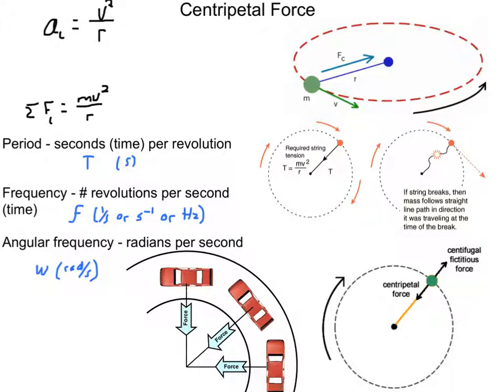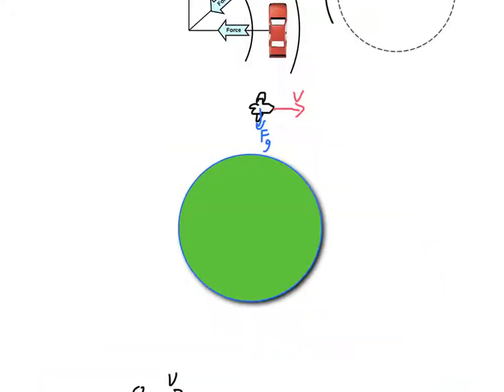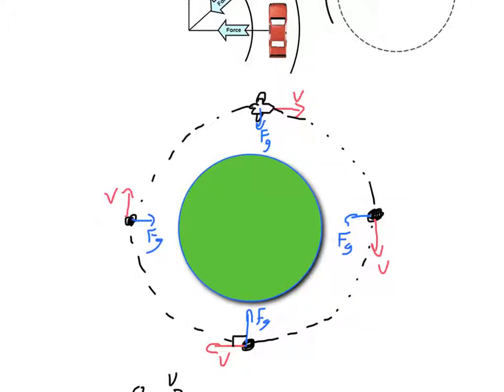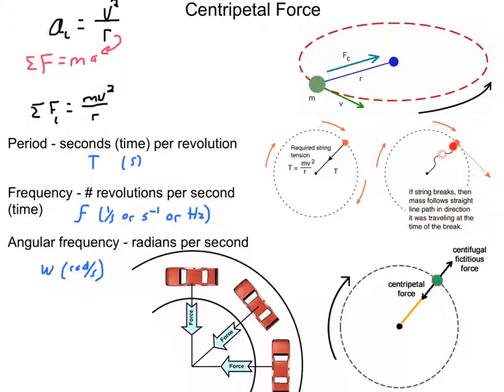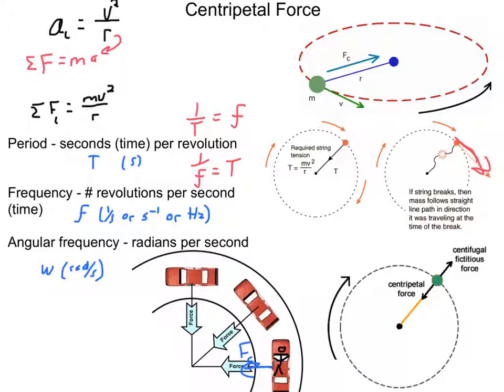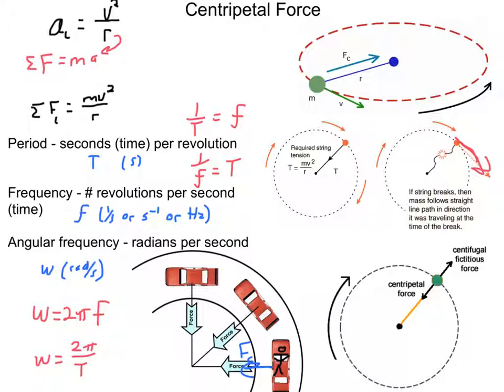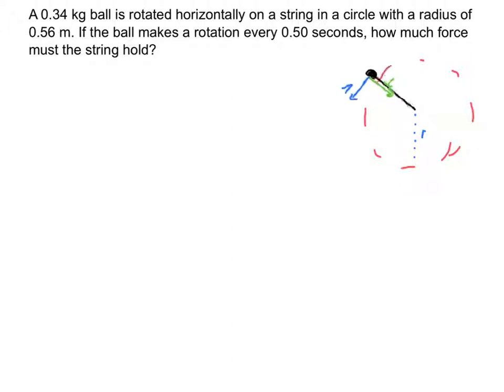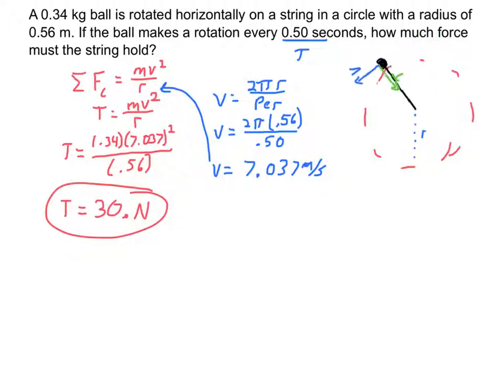centripetal force AP basic